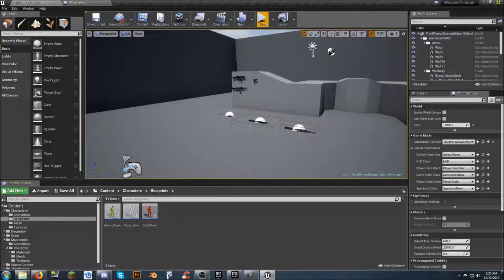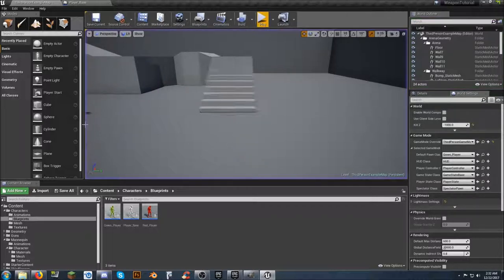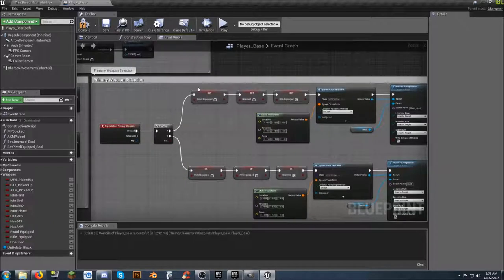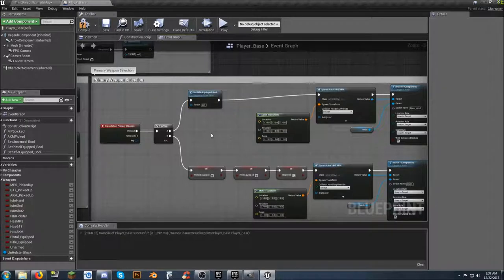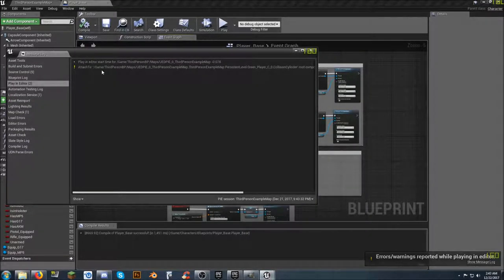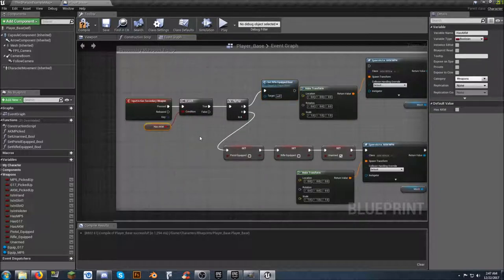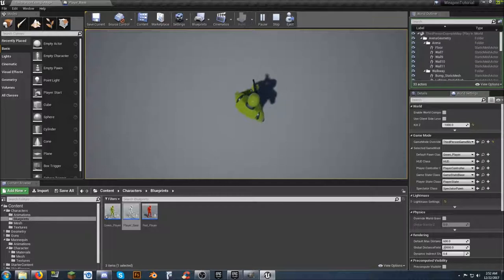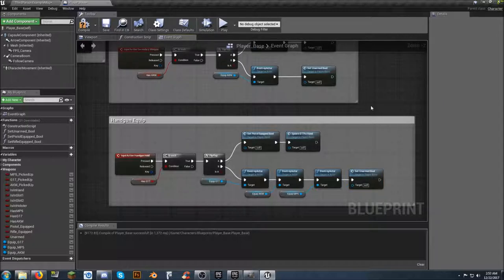Weapon Tutorial 9 - Cleanup and Almost Swapping Clean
Still working on cleaning and stream lining the blueprints and getting close to a good clean weapon switching setup.